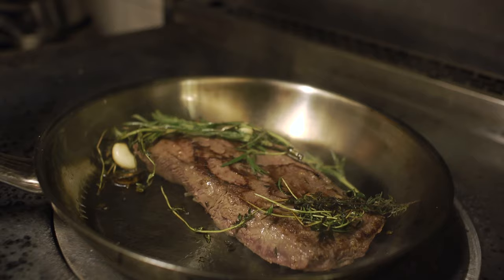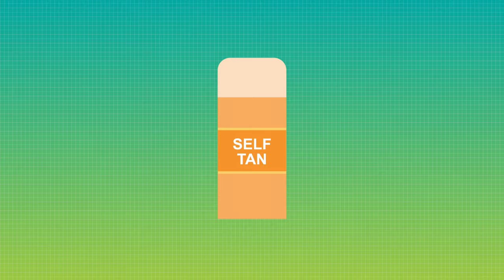The Maillard Reaction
Browning, or The Maillard reaction, creates flavour and changes the colour of food.  This film clearly demonstrates the Maillard reaction in relation to food products and details how it is applied in the food and drink industry to provide a context for learners to understand why this chemical reaction is relevant.